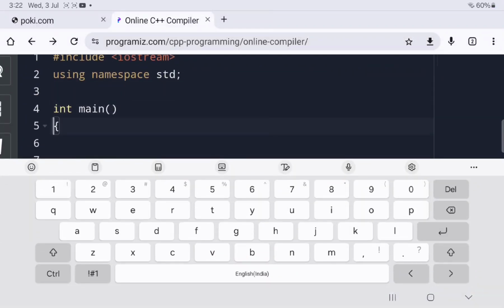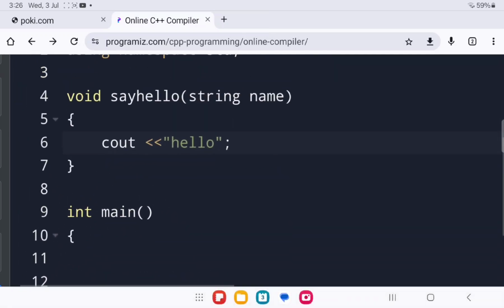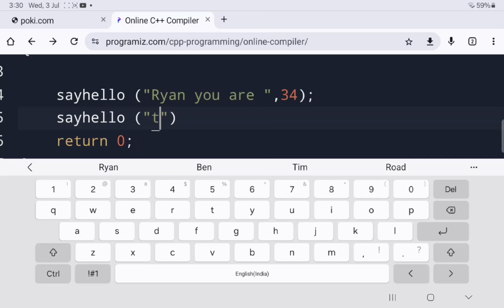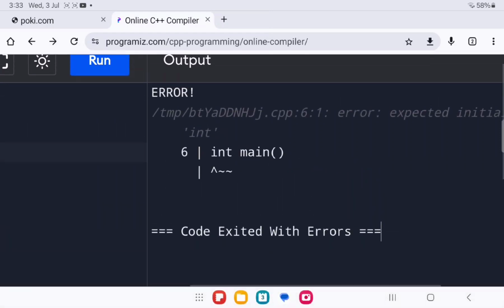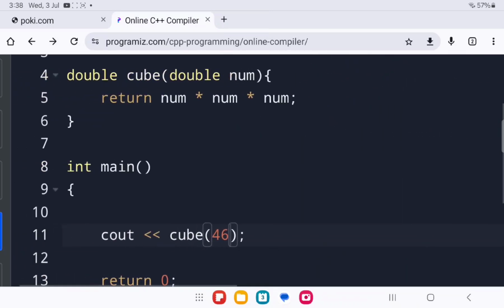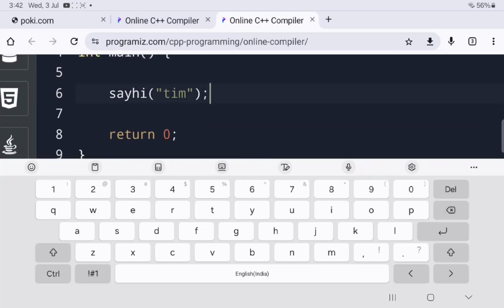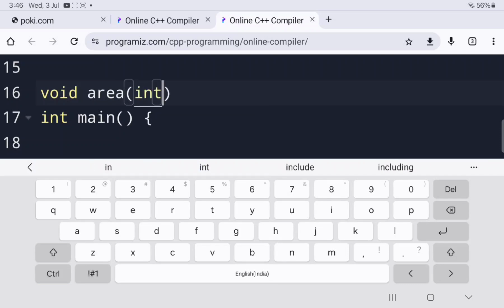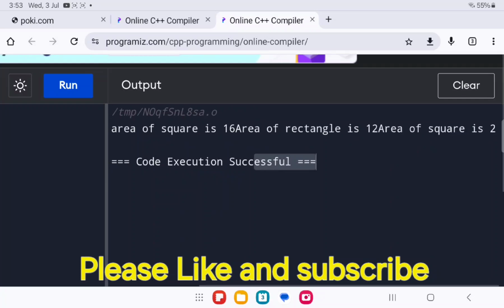Functions in C++.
topics  :  functions ,
function reusability,
function stub,
return statements and function overloading.